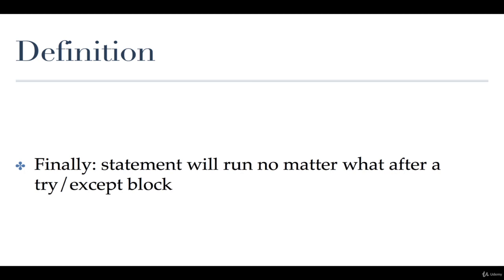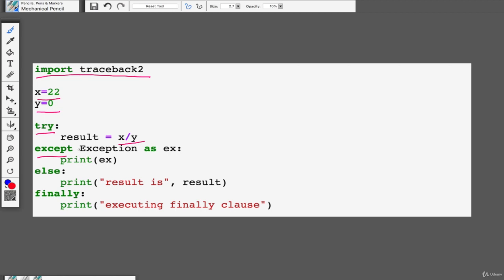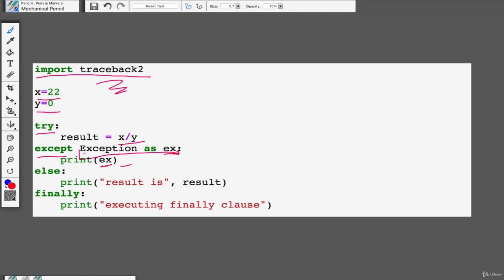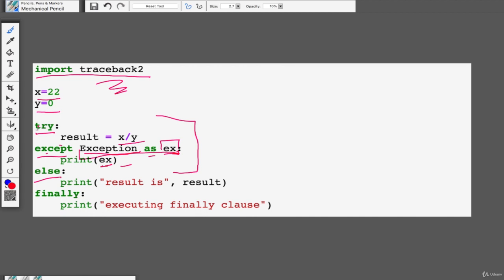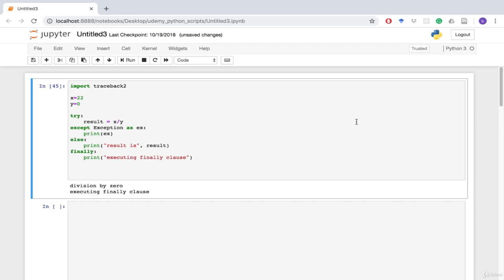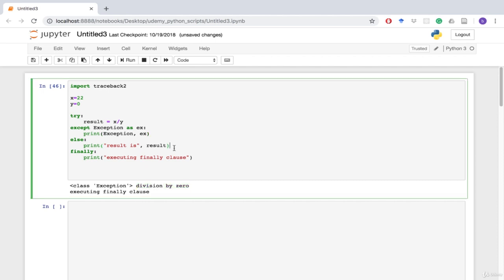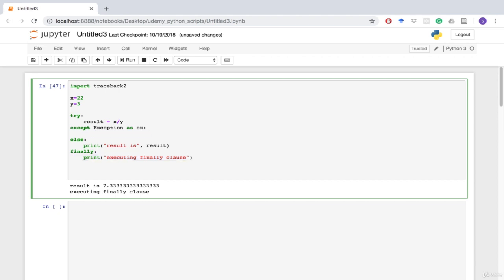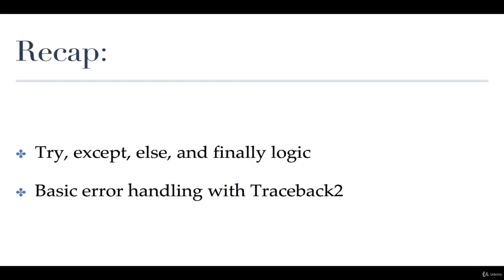Python + Data Science : Practical Guide (5 Finally Statements and Advance TryExcept Logic)